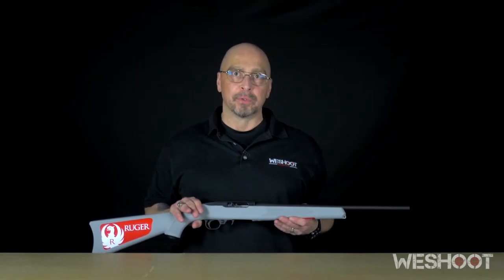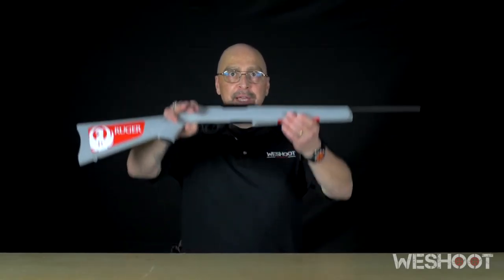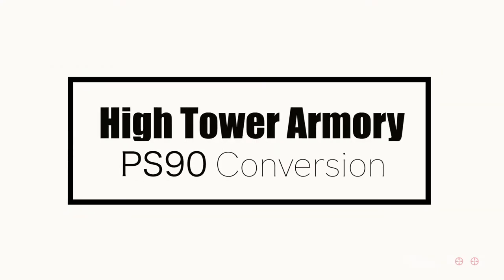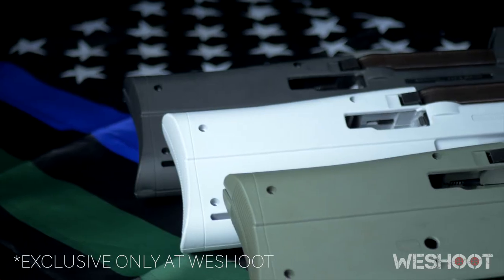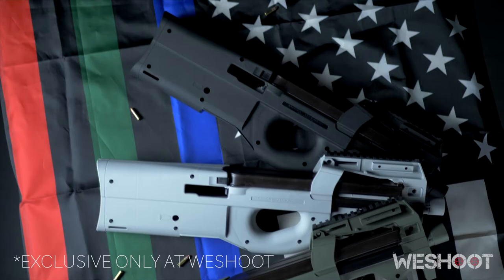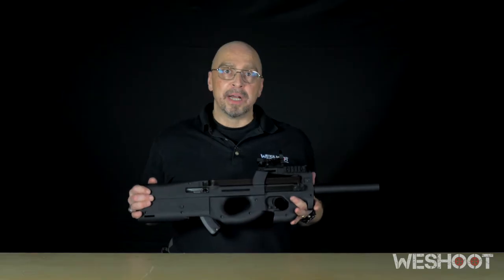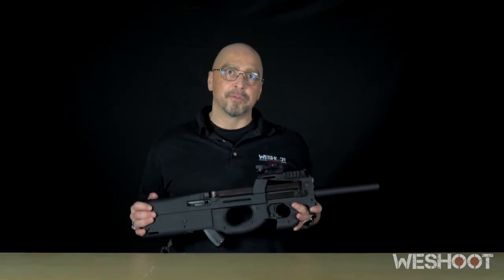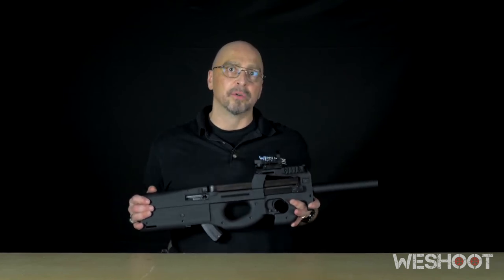WESHOOT, Lakewood New Jersey | High Tower Armory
Looking for a conversion kit that that converts 10/22 Rifles into PS90 Replicas? Check out the High Tower Armory!

Currently available at WESHOOT, Lakewood, NJ.